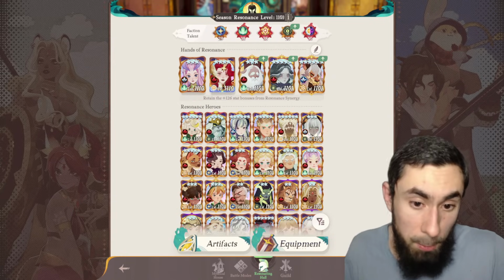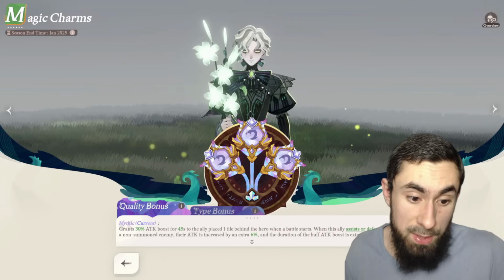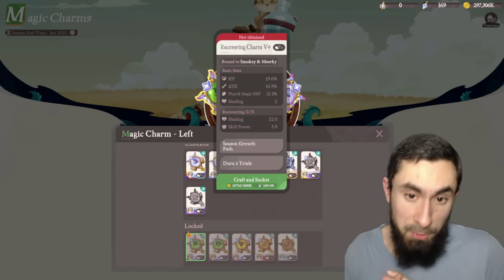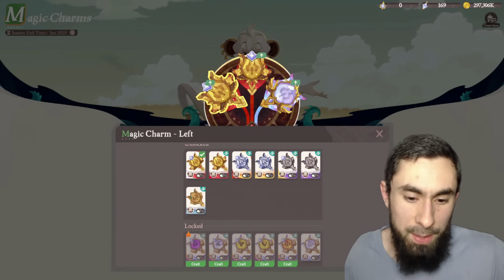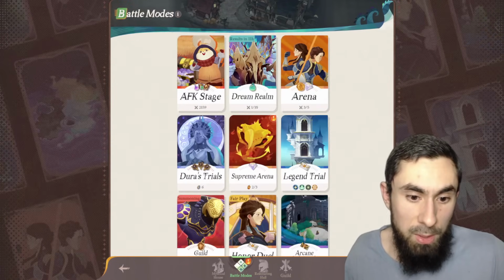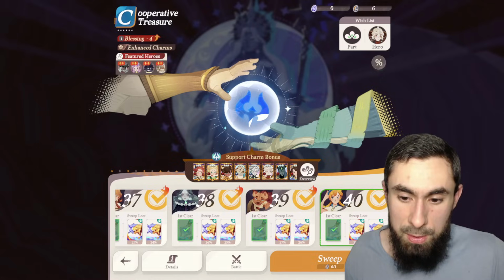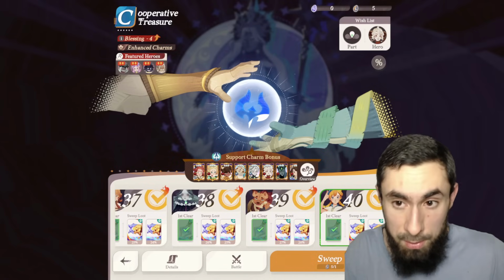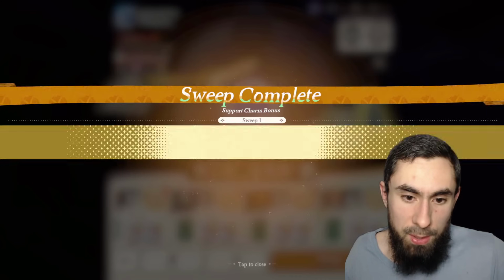CHARM Crafting/Sweeping PRIORITY Guide! AFK Journey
Hello everyone! In this video I wanted to share the best heroes you should be crafting charms for first, and which heroes you should be sweeping charms for! I hope this video helps, and I hope you enjoy this video!

00:00 Intro
00:34 Top 3 Heroes To Craft
03:33 Best 3 Heroes To Sweep
06:44 Worst Classes In Dura's Trials
08:47 My Sweeps
11:58 Talene Charms?
14:05 Skip Reinier!
15:32 Outro